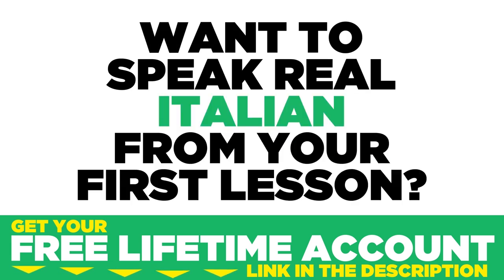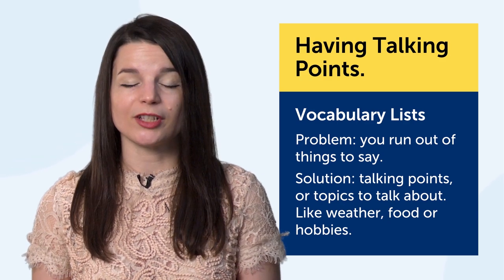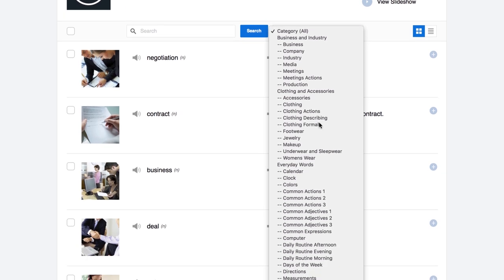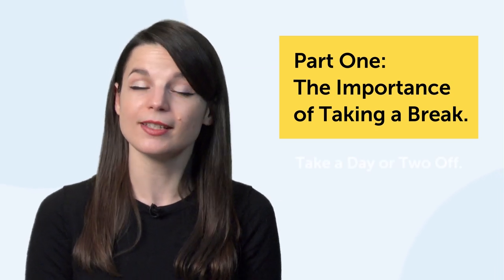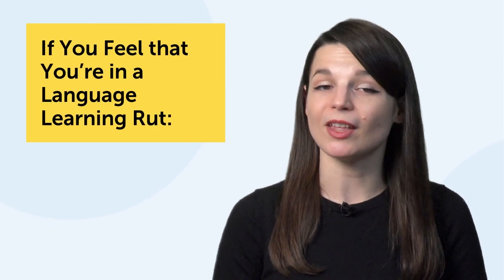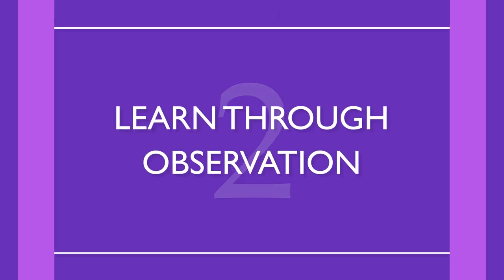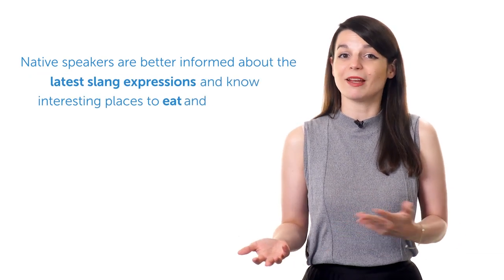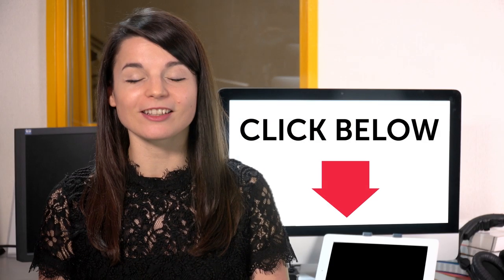Easy Ways to Speak & Practice Italian Every Day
← If you want to study more, click here and get the best resources to learn in the most efficient way.
↓ More details below ↓

Step 3: Start learning Italian the fast, fun and easy way!

In this video we will teach you easy ways to speak and practice Italian every day.

You've decided to start learning Italian, so let's build up your vocabulary! In this video, you'll learn some of the most important words and phrases in the Italian language. If you want to start learning Italian, this video is made for you. Our host expresses herself in simple Italian, with subtitles. This video will challenge your listening comprehension skills and help you progress in your Italian study.

This is the fastest, easiest way to pick up basic Italian!